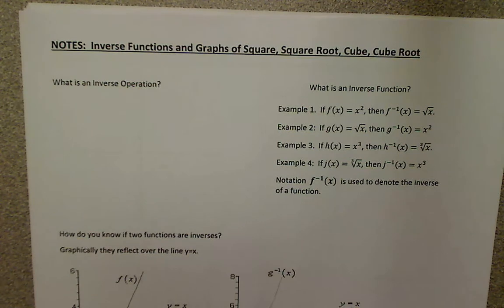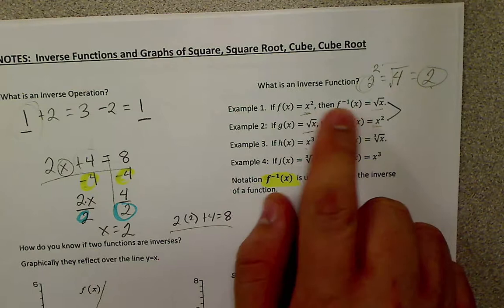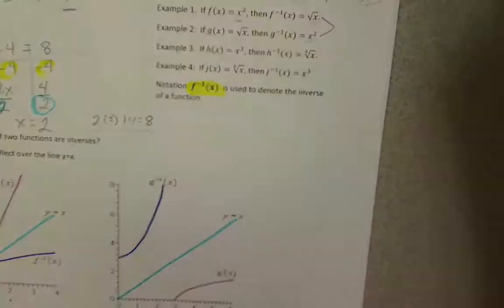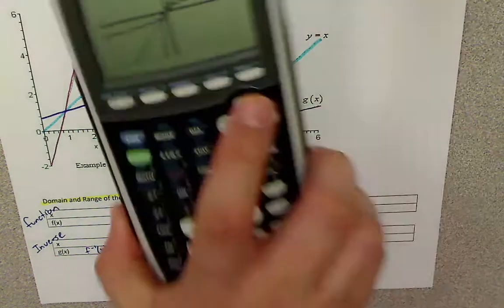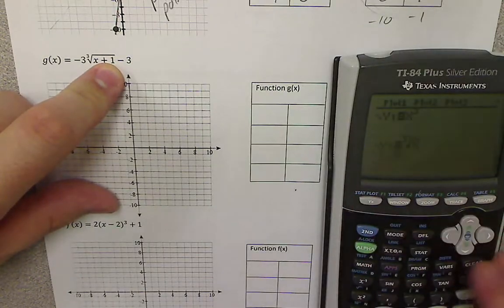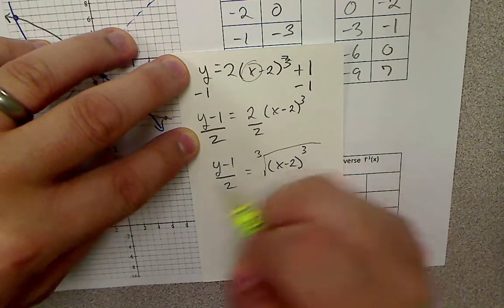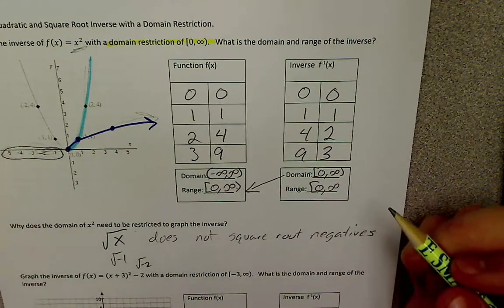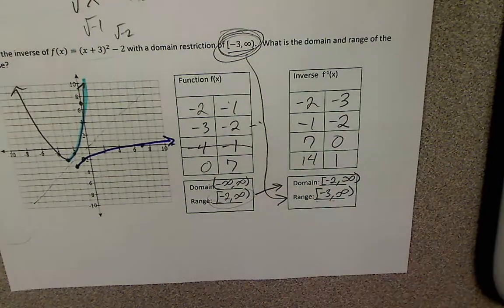Graphing Inverse of Square, Square Root, Cube, Cube Root